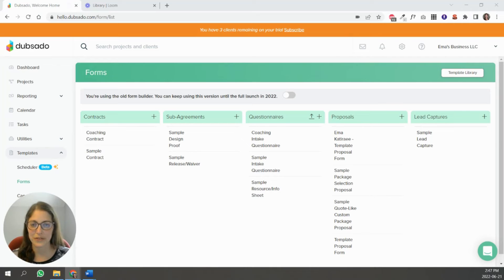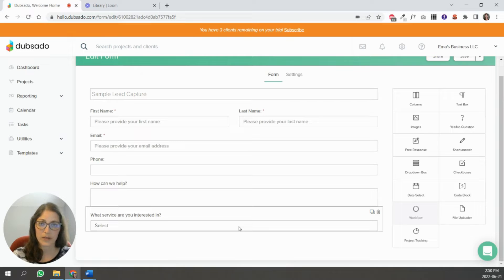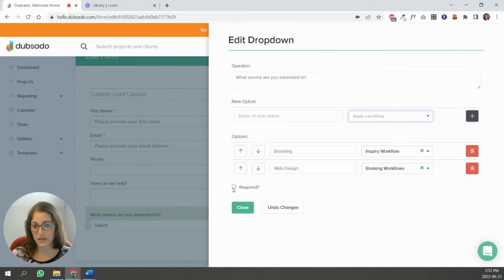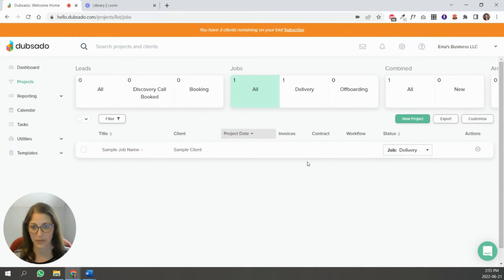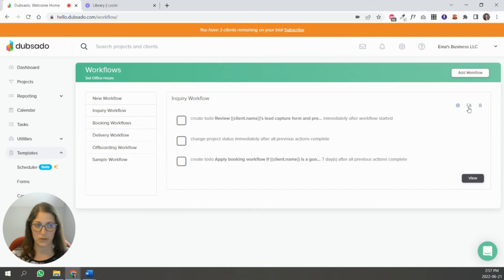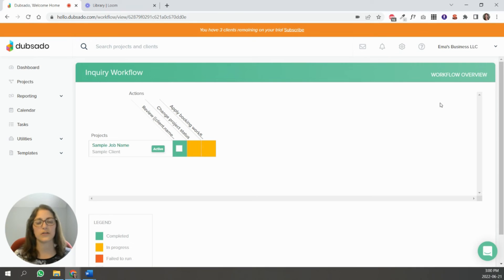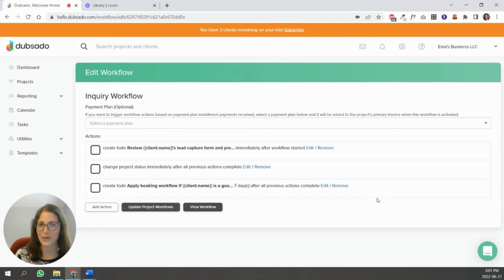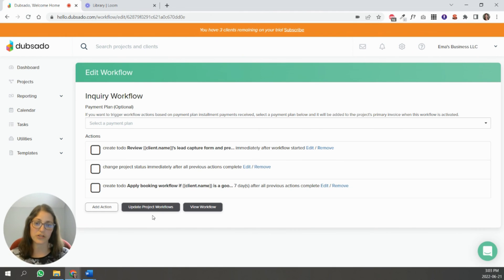Dubsado Workflow Tips | How to start a workflow in Dubsado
Dubsado Workflow Tips

A quick Dubsado tutorial to take you through some tips around Dubsado workflow. This video will take you through how to start Dubsado workflows, how to create Dubsado workflows, how to know which clients are in a workflow, and answer what is Update Project Workflows? By Ema Katiraee - Certified Dubsado Specialist

0:00 Welcome
0:20 Start a workflow via Dubsado lead capture form
2:40 Start a workflow via public proposal
3:30 Start a Dubsado workflow manually
4:15 Create a new workflow in Dubsado
5:05 How to know which clients are in a workflow - View workflow
6:15 Update project workflow - what is it?